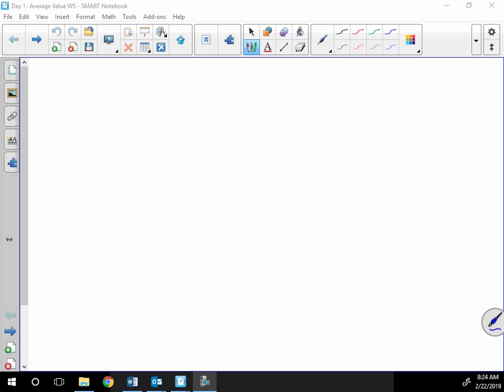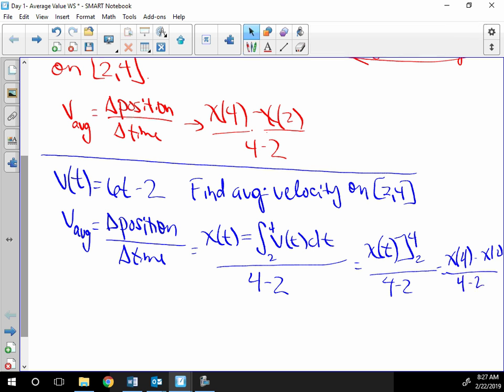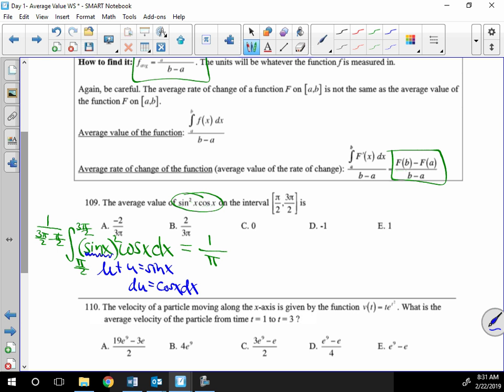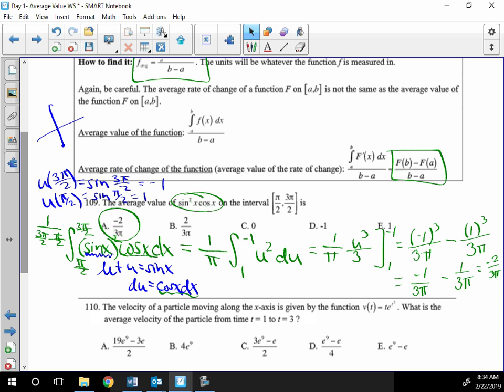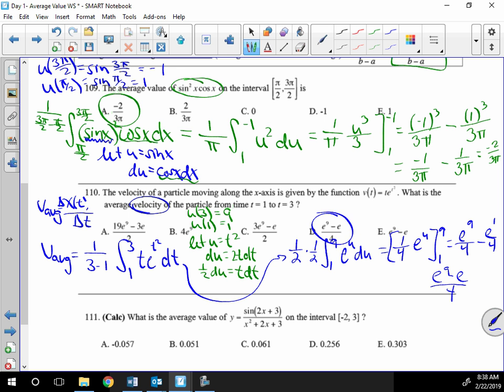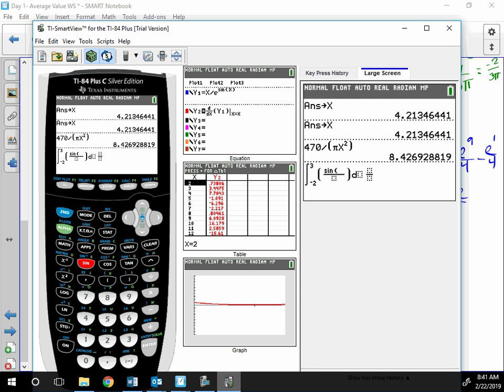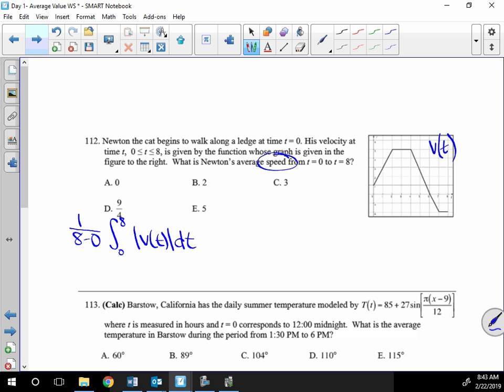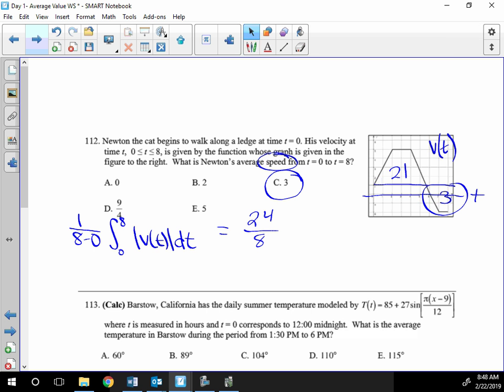Day 1- Avg Value of a Functions